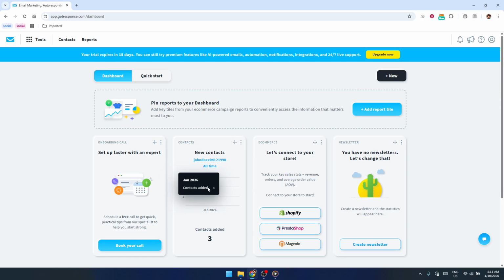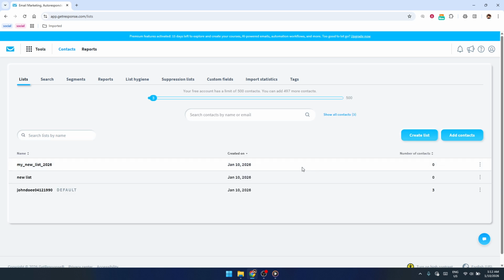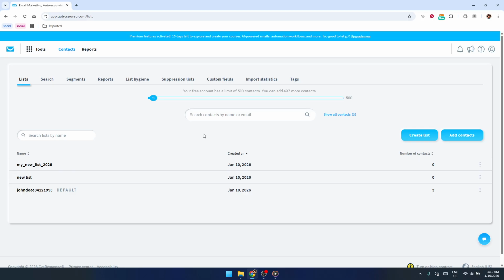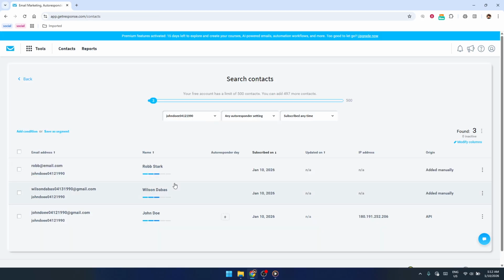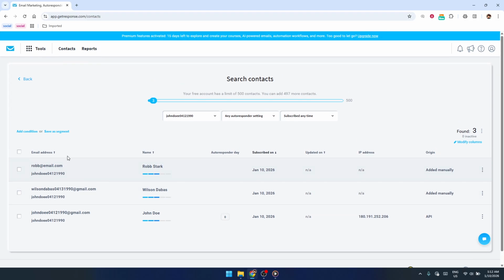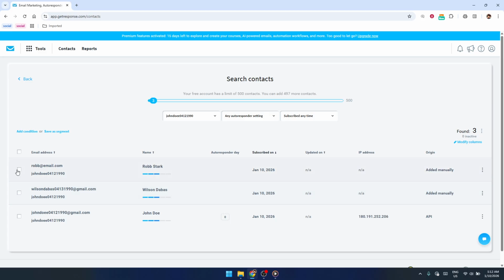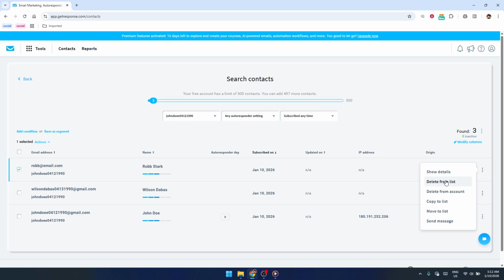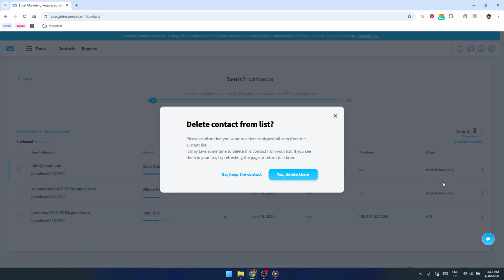How To Delete Contact From Getresponse List [2026 Guide]